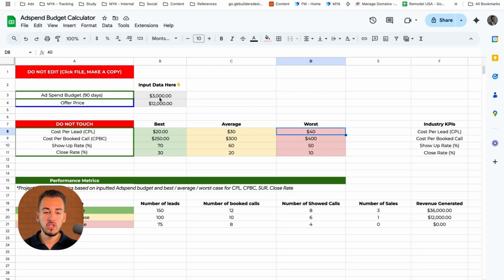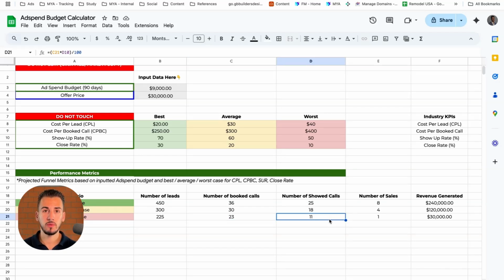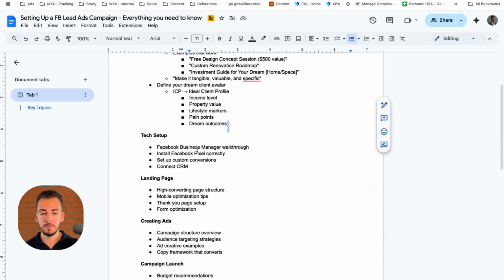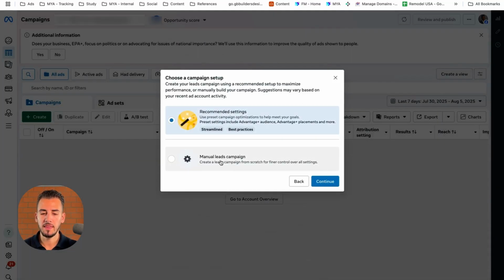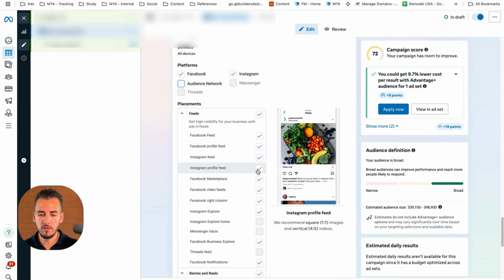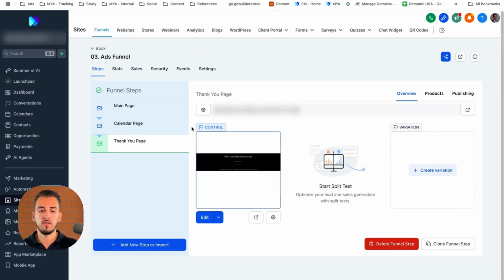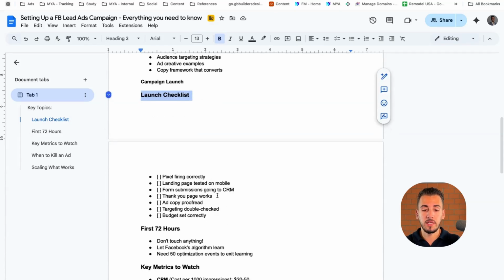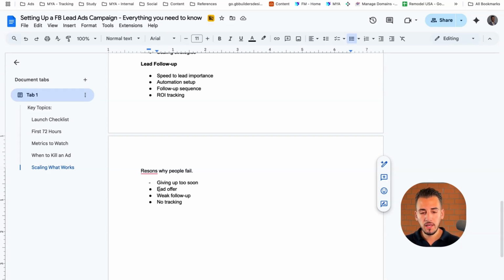How to Build a $100K/Month Facebook Ads System for Service Businesses (COMPLETE Tutorial)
In this complete Facebook Ads masterclass, I show you EXACTLY how to set up lead generation campaigns that generate 50-100 qualified leads per month for service-based businesses.

This is the same system I use for architects, contractors, and designers who are now booking $10K-$50K projects consistently.

⏱️ WHAT YOU'LL LEARN:
- The complete Facebook Ads setup from A-Z
- How to create high-converting landing pages
- My proven ad copy formulas
- Budget strategies that actually work
- The follow-up system that closes deals

- Facebook Business Manager
- Canva (for ad creation)